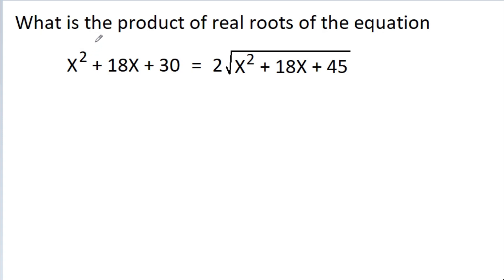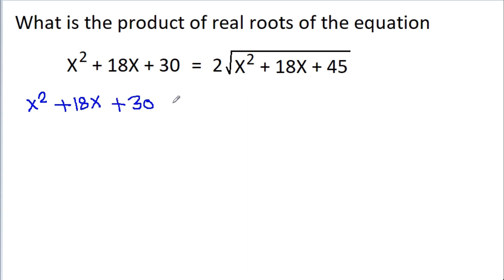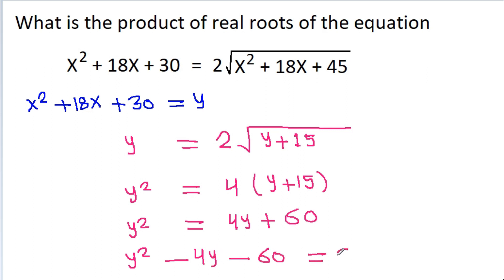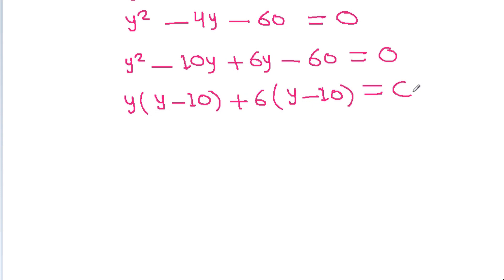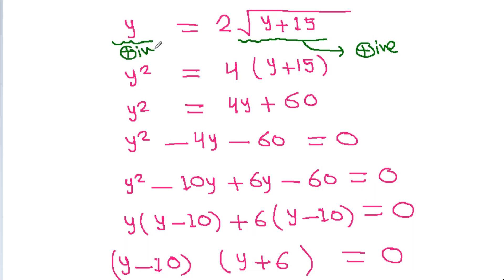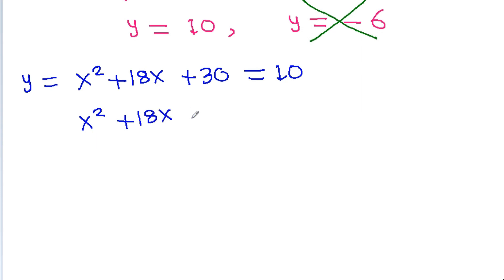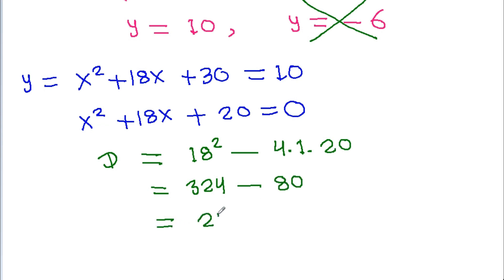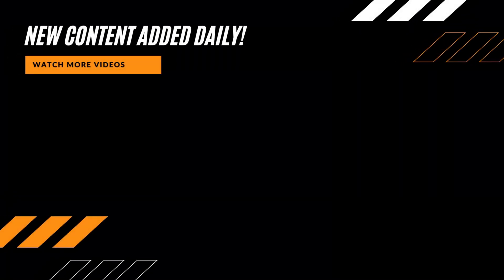Product of Real Roots - Quadratic Equation